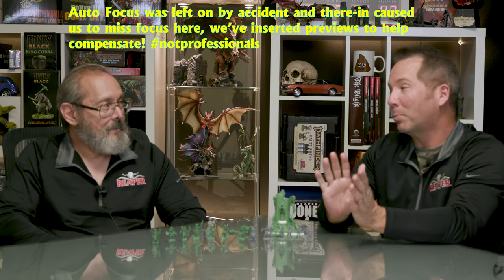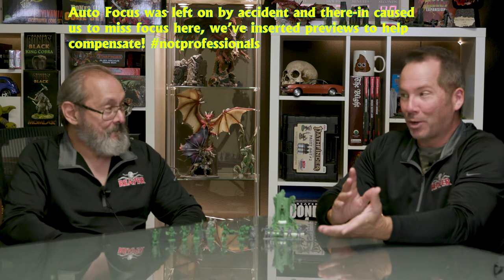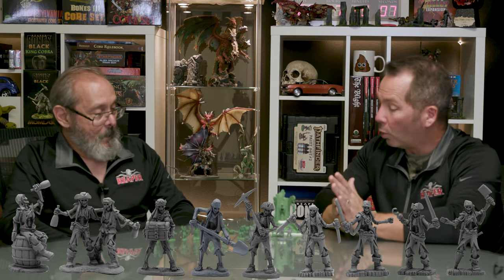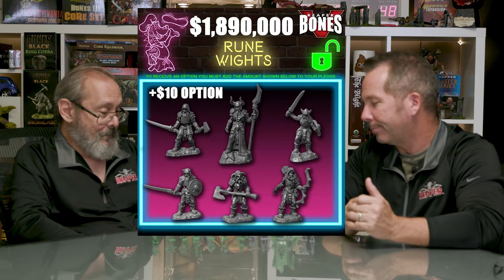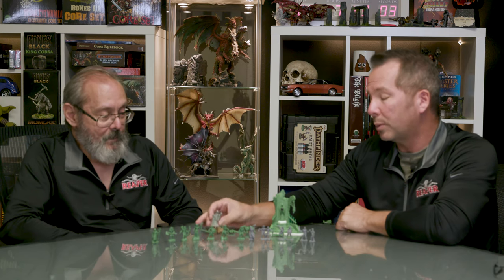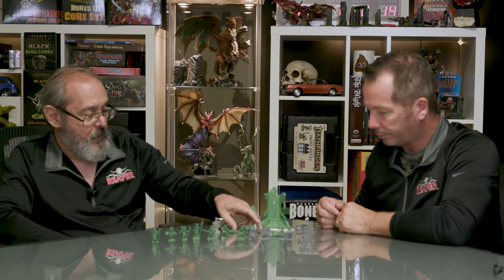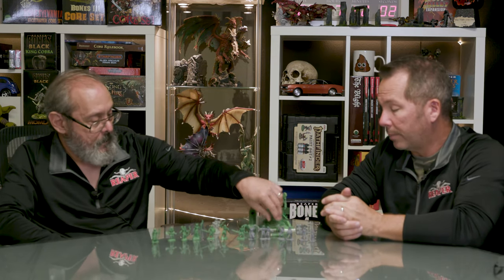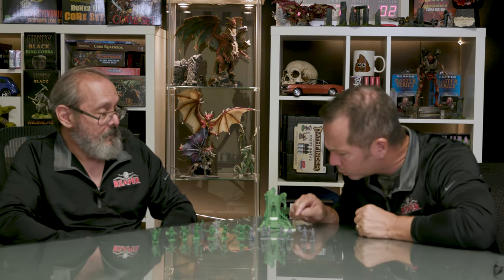Legendary Sculptor Bob Ridolfi talks Bones 5!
... Ed Pugh, CEO of Reaper Miniatures